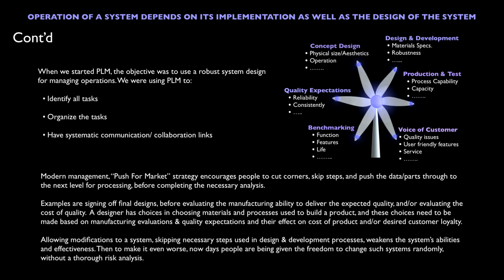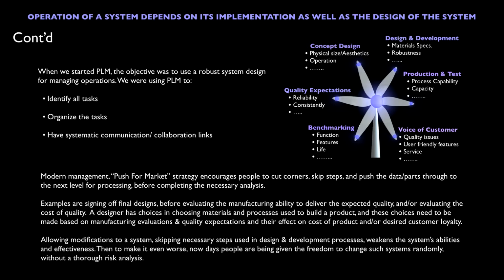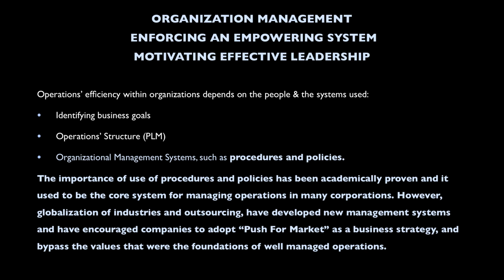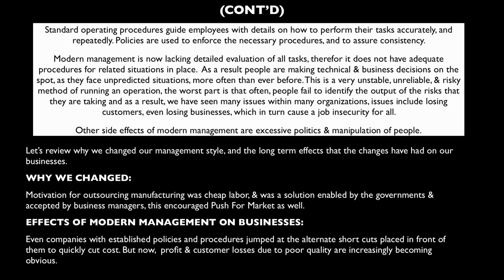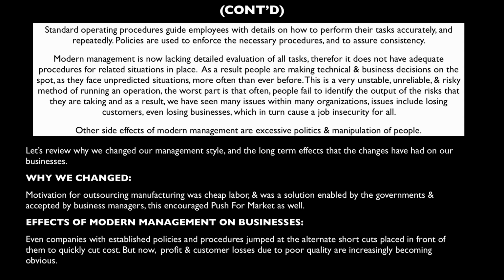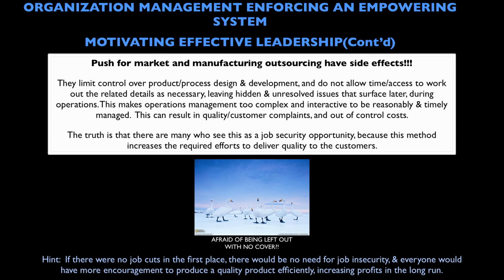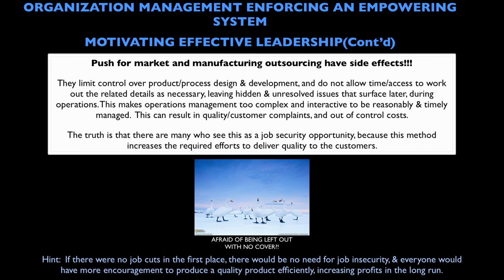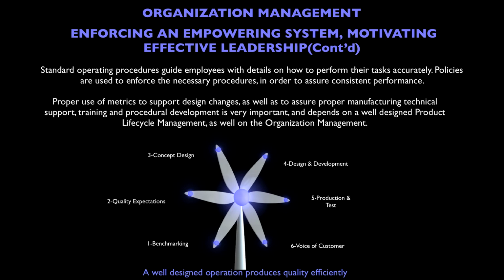Total Quality Management.mov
Organization Management, PLM AND Quality